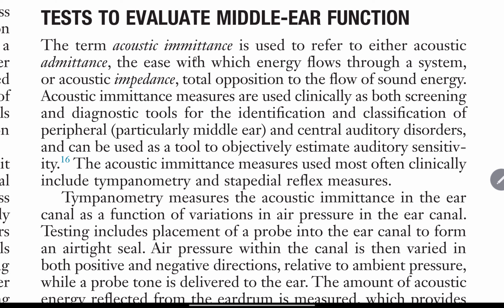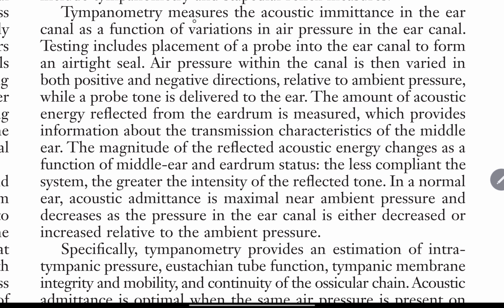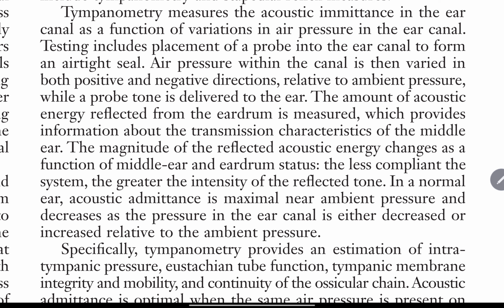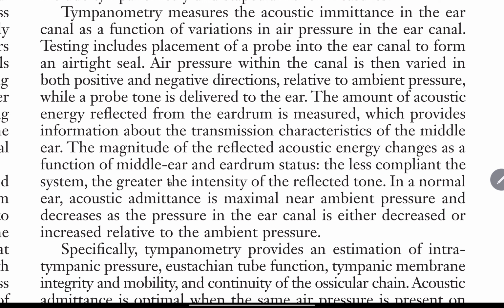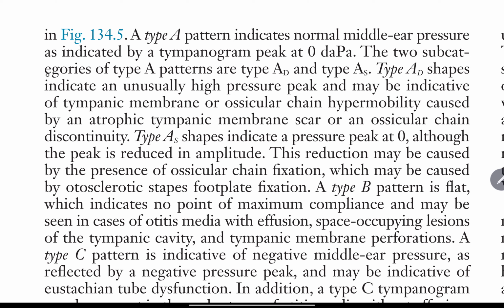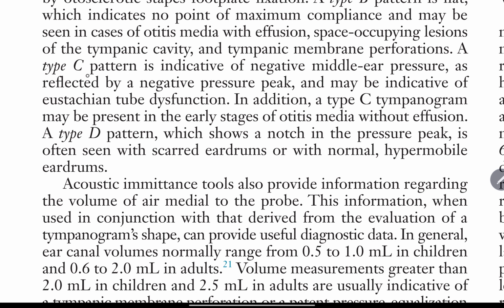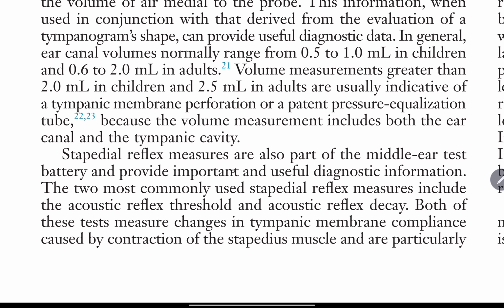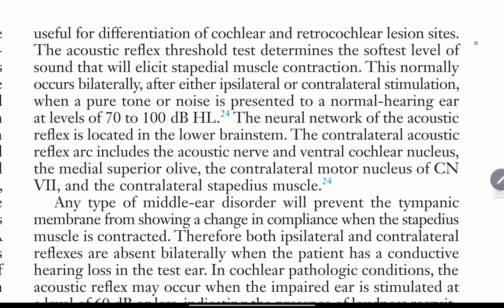Diagnosis Audiology & Electrophysiologic Assessment of Hearing Impedance Testing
Tests to evaluate middle ear function
Tympanometry
Stapedial Reflex
Impedance Audiometry